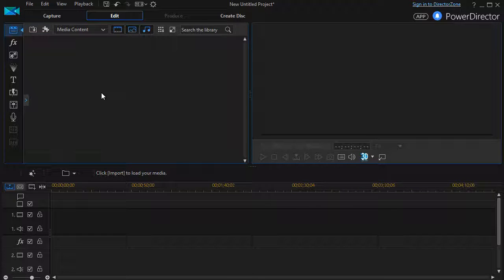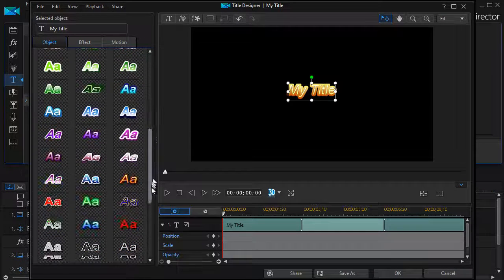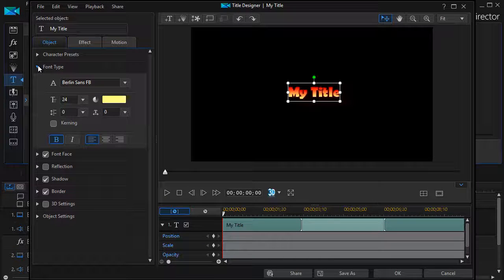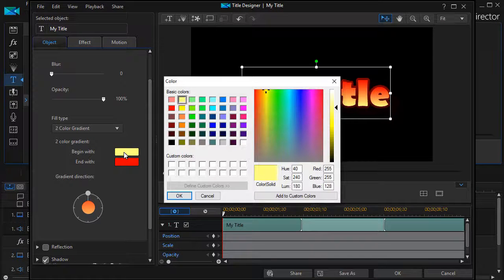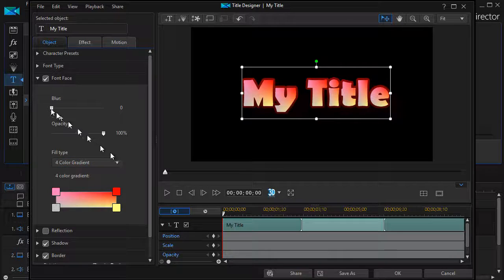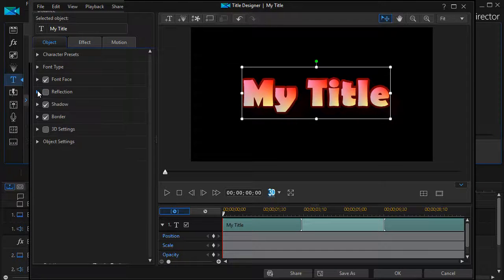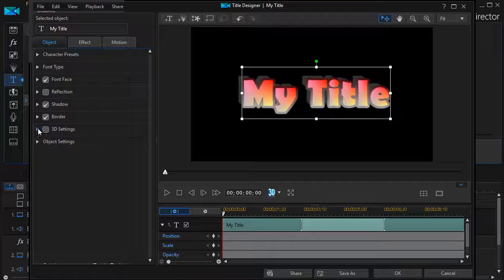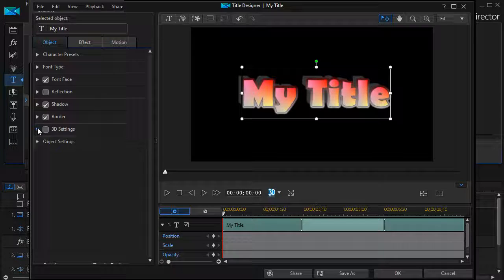PowerDirector - How to change text appearance with the title designer